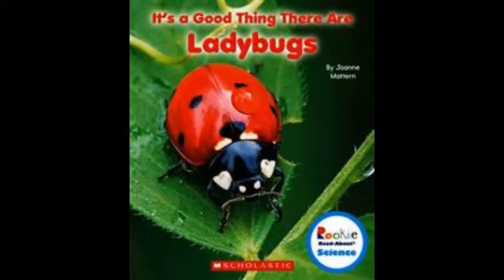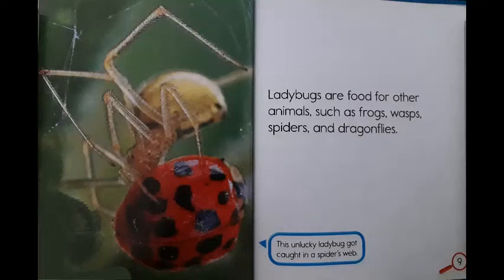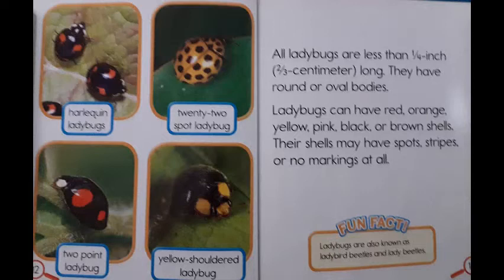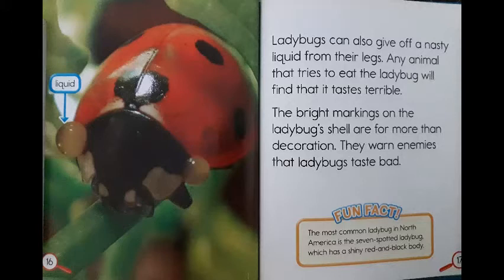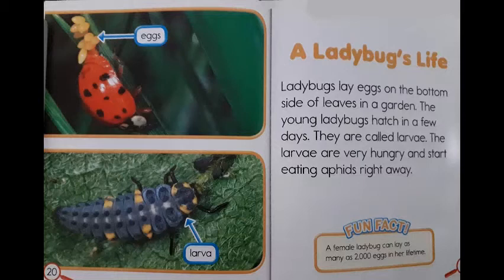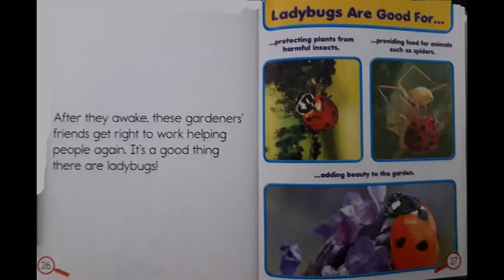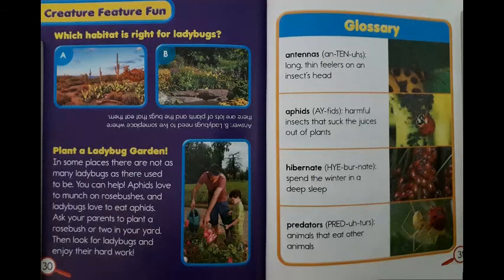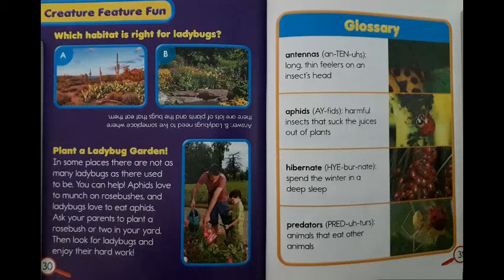It's a Good Thing There are Ladybugs-By Joanne Mattern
Most of us probably just like ladybugs because they are small, beautiful and super cute. But did you know that ladybugs even help humans!🐞

Today the Bookworms are going to be reading a informative book about ladybugs, by Joanne Mattern. I hope you will learn something new just like I did.
Remember to tell us what you learnt about ladybugs from this book!
I learnt that sometime ladybugs play dead to get away from there predator.
That's cool!!🐞
Copyright:
This book is not ours. This video is only for read-along and educational purposes.